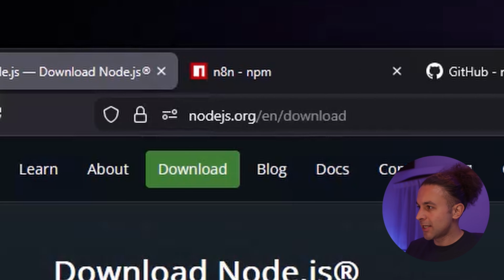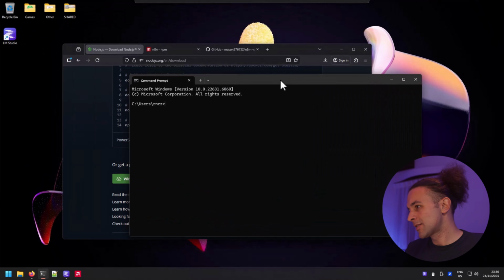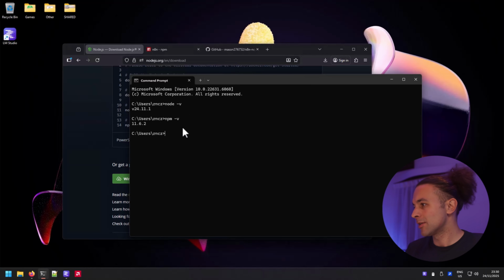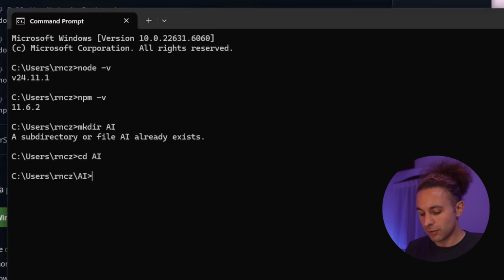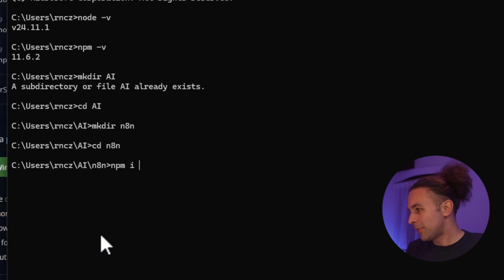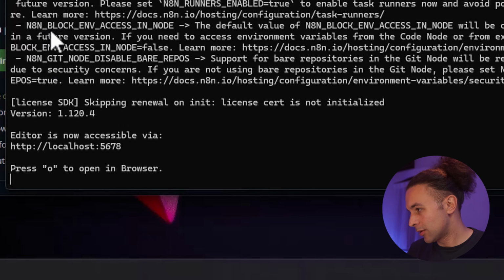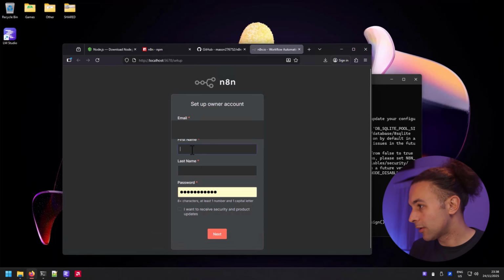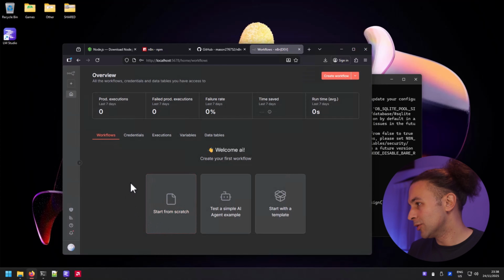How to Install n8n on Your PC locally (The Easiest Way to Start Creating Workflows)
🚀 Ready to automate your tasks and build powerful workflows on your PC?
In this video, I’ll show you the easiest and fastest way to install n8n on your PC — perfect for beginners who want to start creating workflows right away.

You’ll learn:
✅ How to install n8n step-by-step
✅ The simplest setup method (no complicated configs!)
✅ No Docker or Podman containers

Whether you're new to automation or just trying out n8n for the first time, this guide will get you up and running in minutes.

Chapters:
0:00 Introduction
0:11 Install NodeJS
0:44 Install n8n
1:22 Start n8n
1:36 Create your account
2:04 Run AI workflows